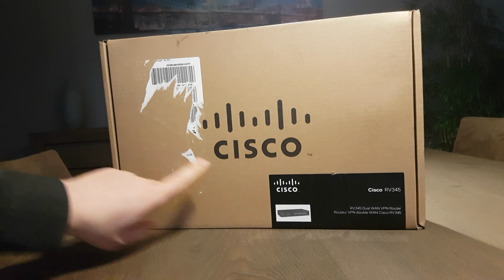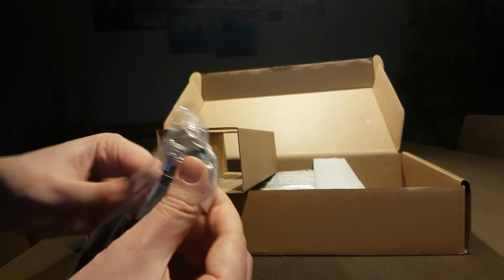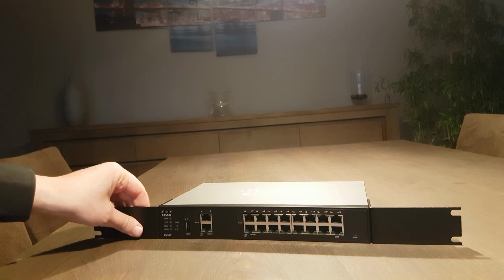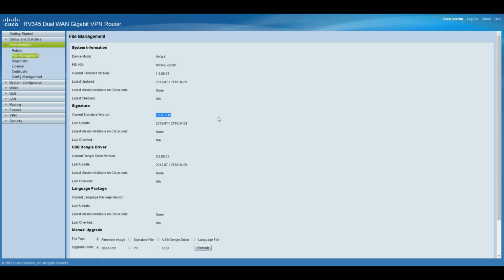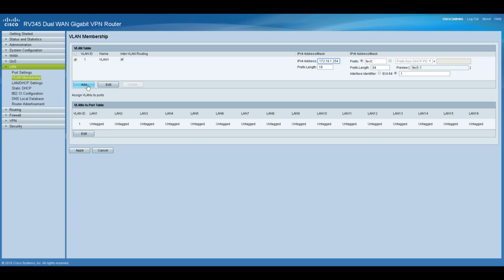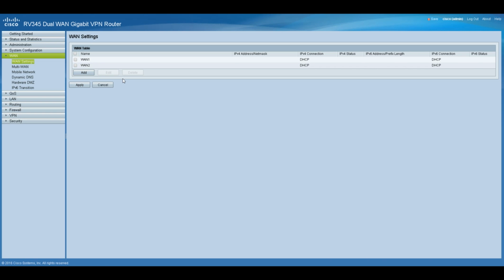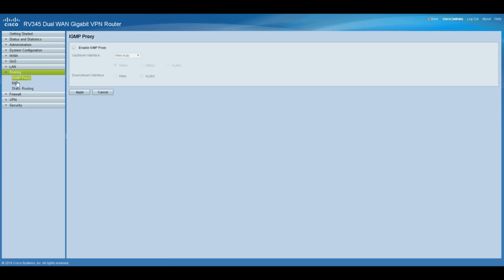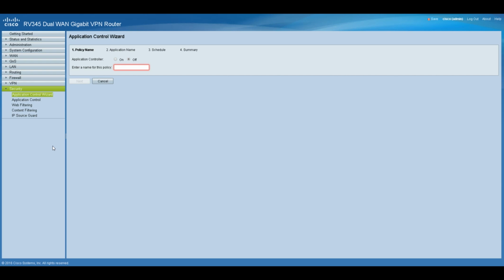Cisco RV345 review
Cisco RV345 Dual WAN Gigabit VPN Router